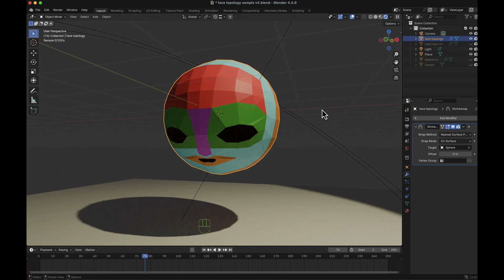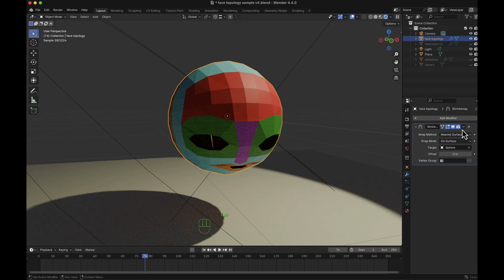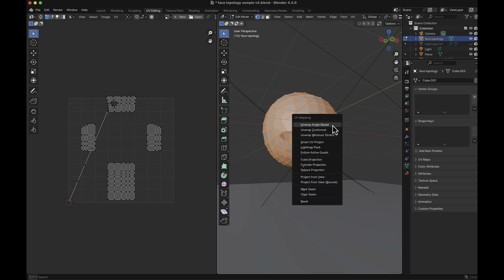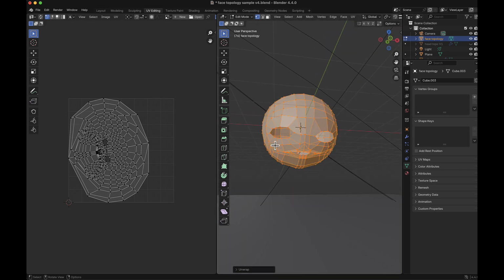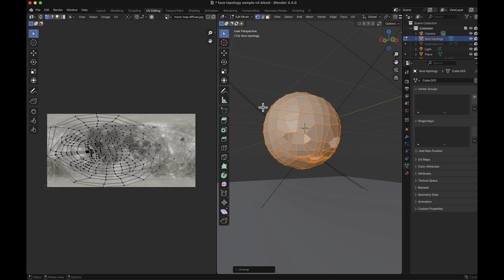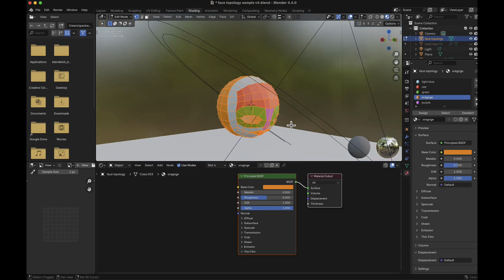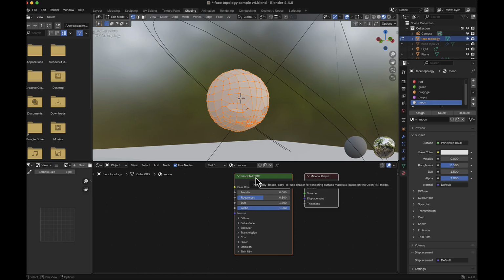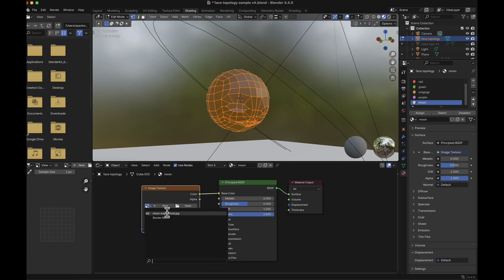3D modelling Face Topology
Face topology - using the Shrinkwrap modifier & UV mapping